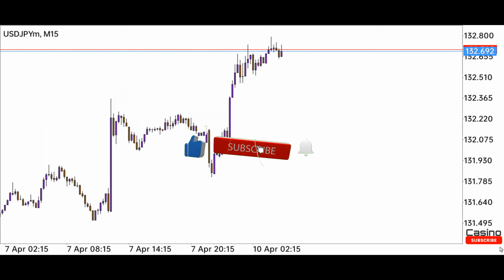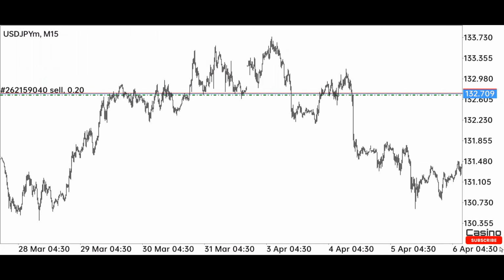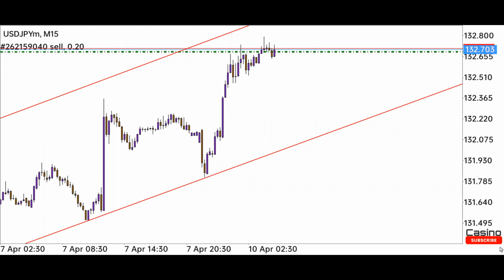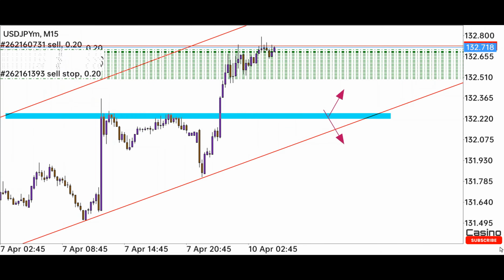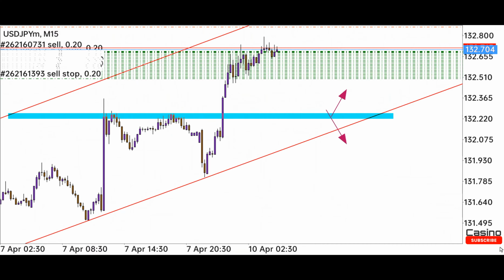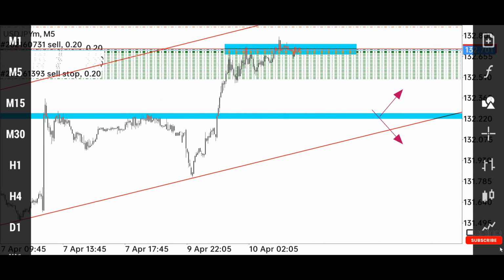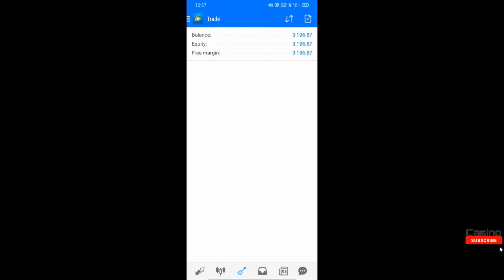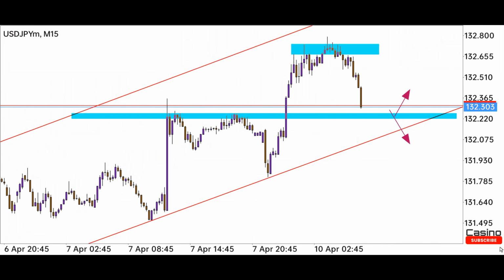Head And Shoulder Reverse Pattern Trade | Forex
In this video I have taken a trade on the candlestick pattern Trading